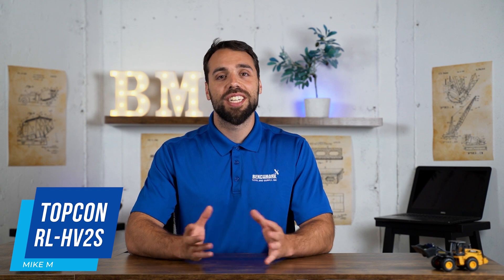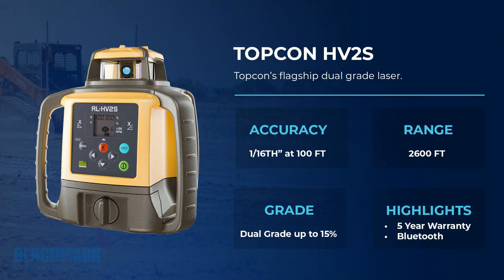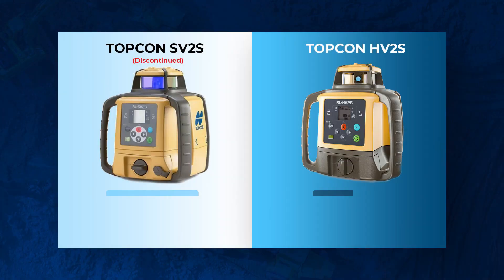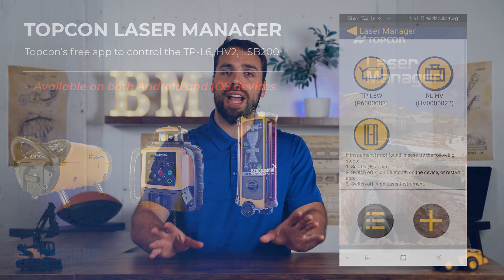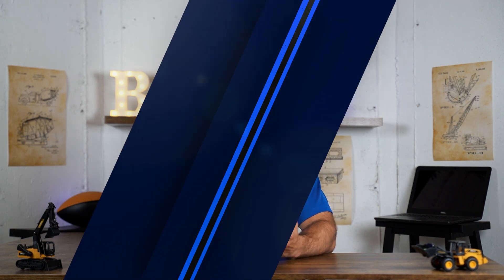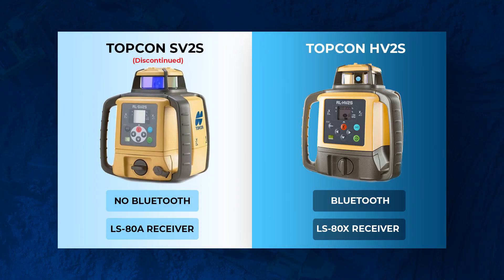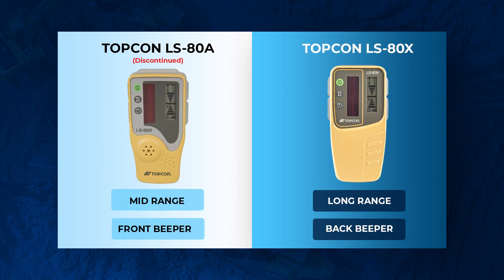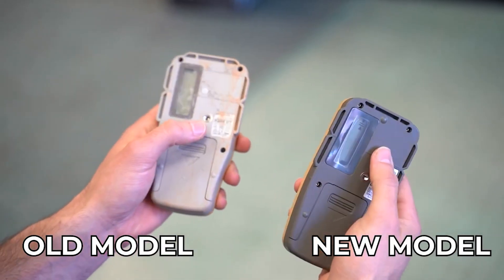Topcon HV2S Dual Grade Laser Product Overview - The SV2s Replacement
Mike from the shop discusses Topcon's most popular dual grade laser, the HV2s. This new model replaces the beloved SV2s dual grade laser from Topcon. He delves into its key features and the enhancements that the HV2s offers compared to its predecessor.

What are the upgrades on HV2s compared to the SV2s?
The main differences between the HV2s is it is now controlled remotely via an app (laser manager) and it comes standard with the LS-80x; an upgraded laser receiver.